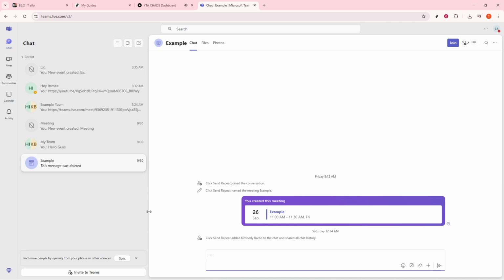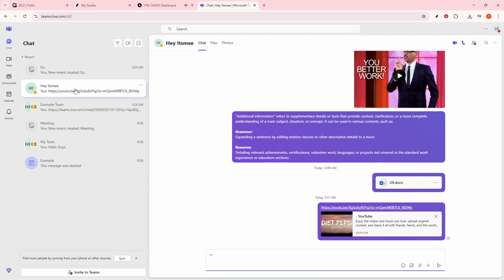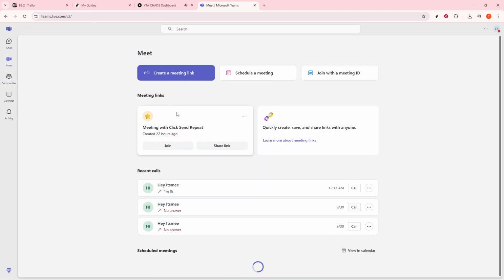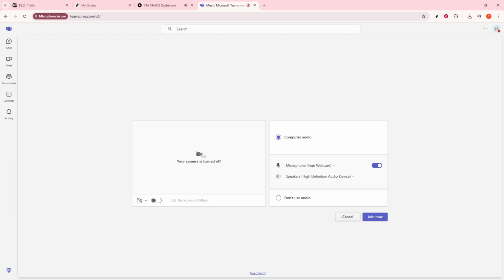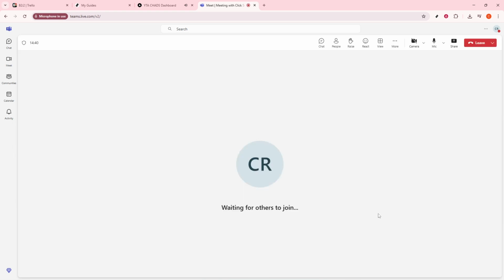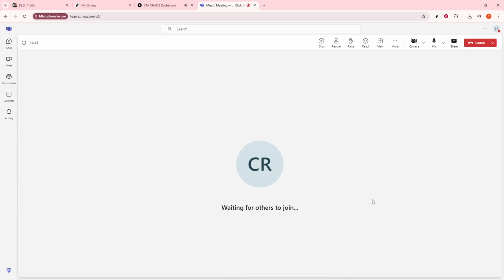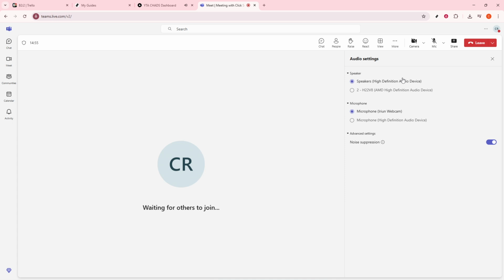How to Record Microsoft Teams Meeting with Audio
Learn how to record Microsoft Teams meetings with audio in this easy step-by-step guide. Discover how to capture both video and sound, save recordings for later, and share them with your team. Perfect for professionals, students, and teachers who want to keep a record of important discussions.